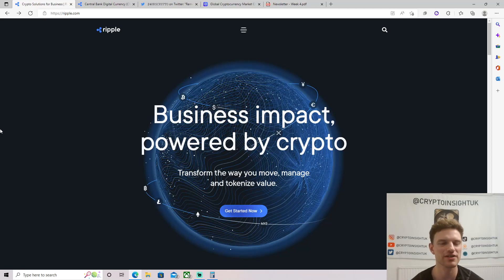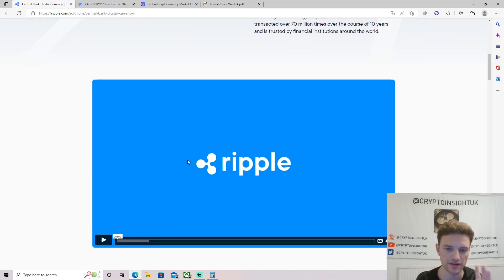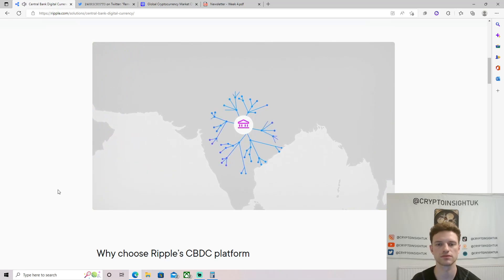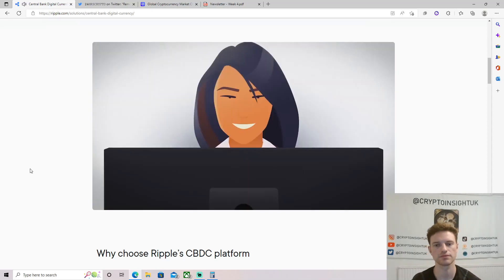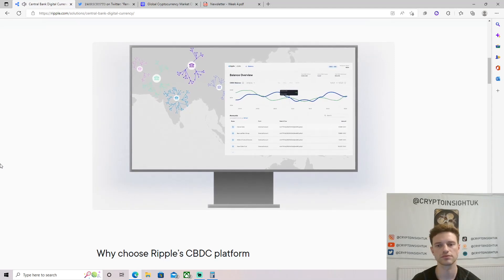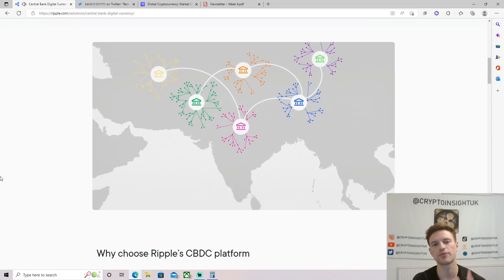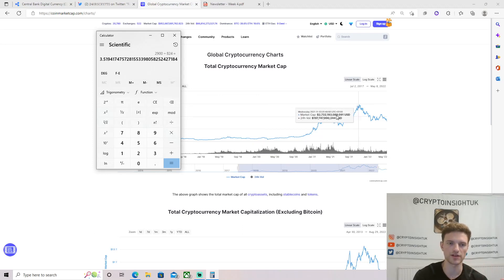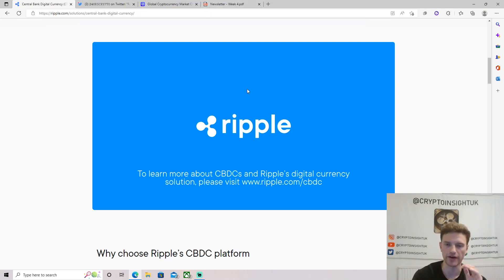ALL THE MONEY, XRP to $13.50? New Ripple CBDC Advert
BEWARE of Scammers:I will never ask you for money on Whatsapp or any other platform.DO NOT CLICK ON ANYTHING,COMMENTS or EMAIL that claim to be me or my channel. Please report all Scammers and IMPOSTERS to Youtube.